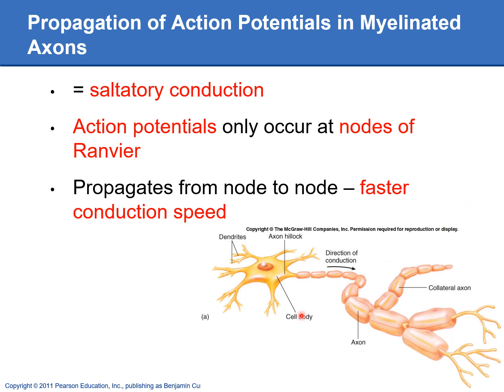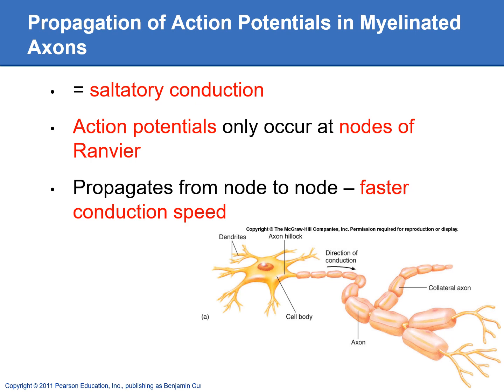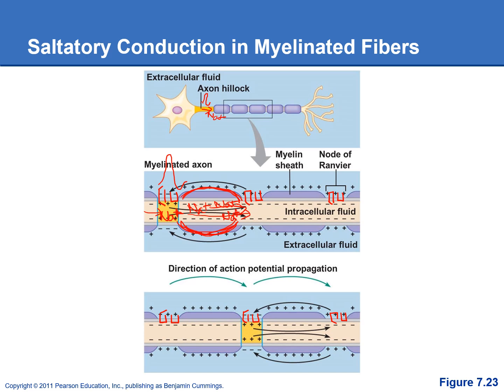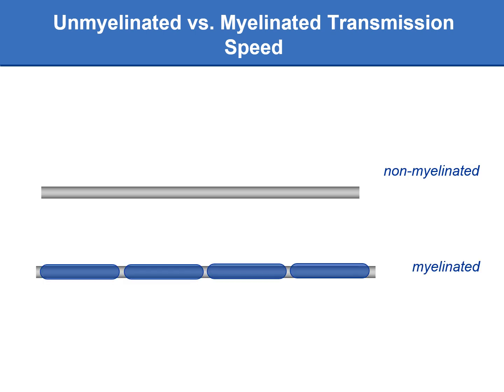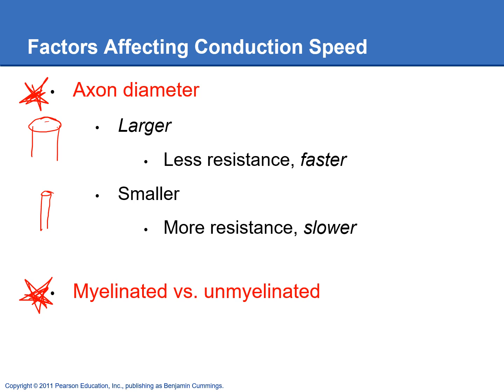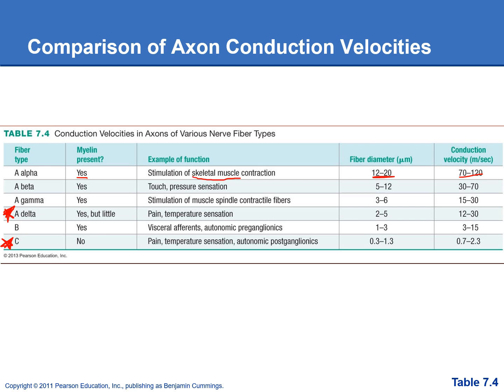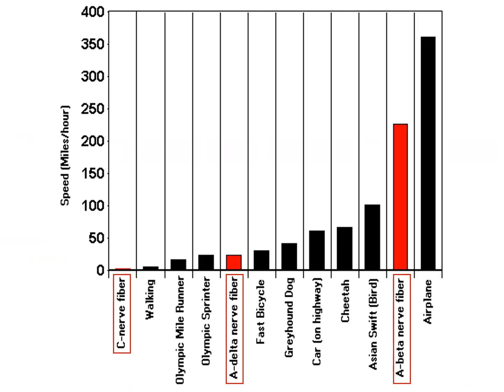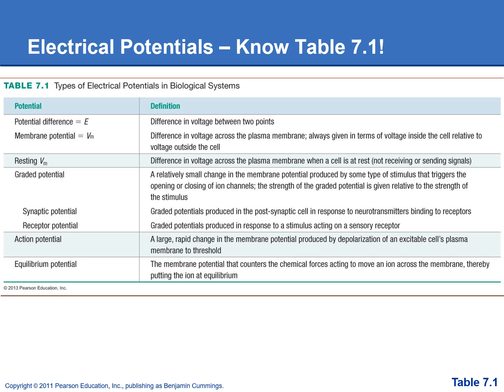2420 Ch7 MyelinatedAxons Audio